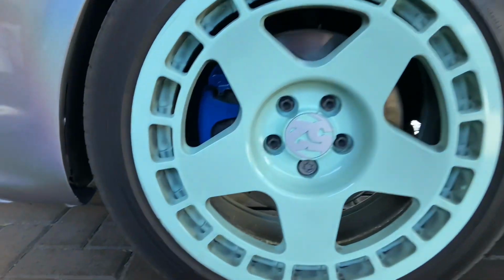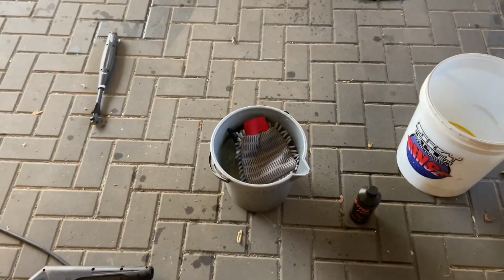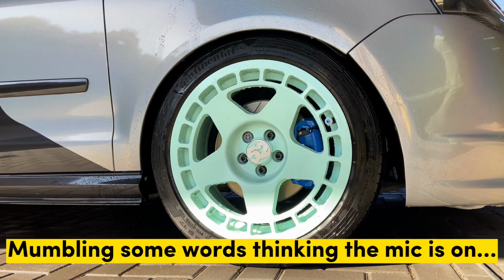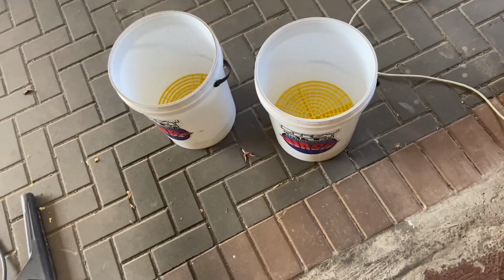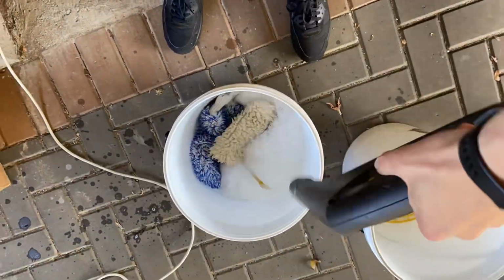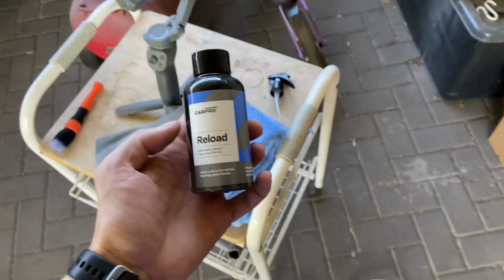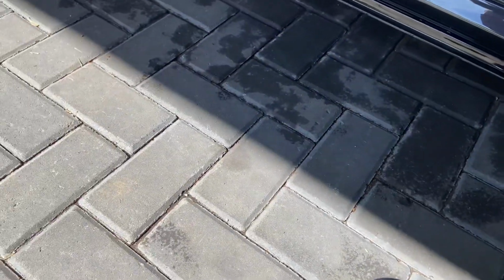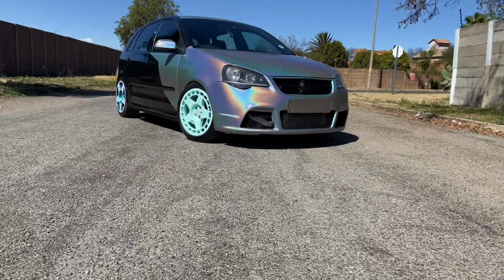Retro enters the chat…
Just a short vid of how I wash Retro.
Wash products available from ‎Follow this link to view our catalog on WhatsApp